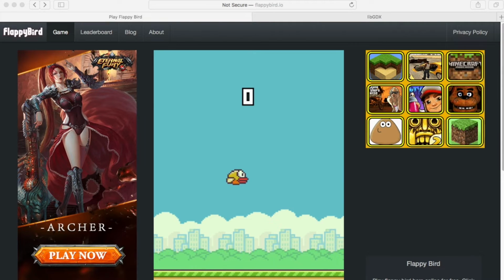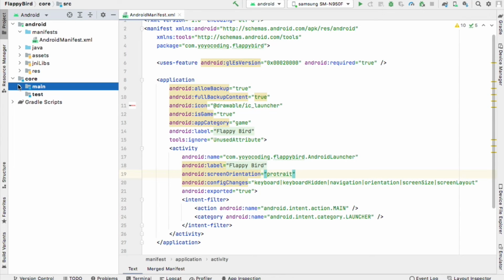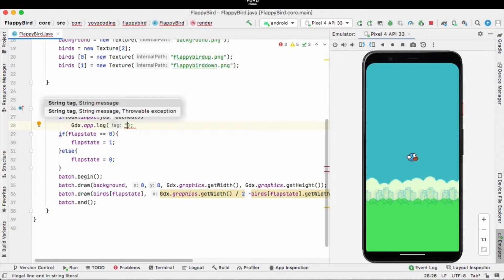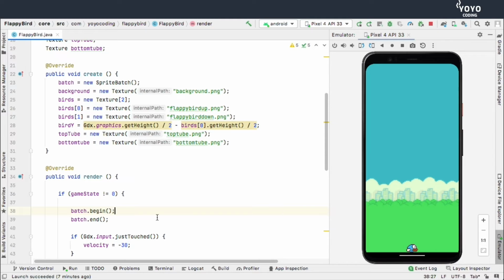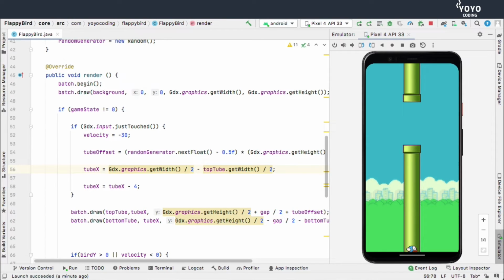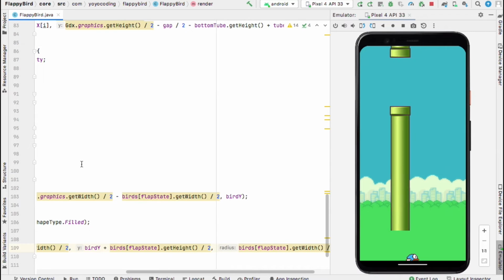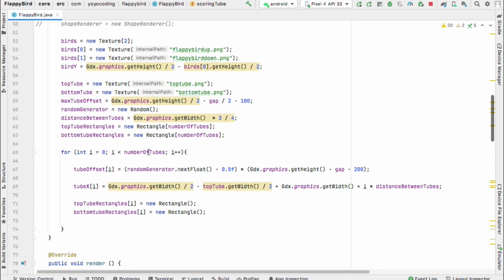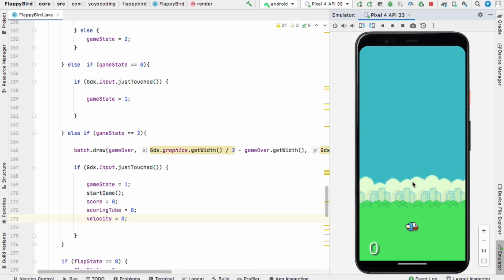Let's build Flappy Bird clone in Android Studio (Complete Tutorial)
🕑TIME STAMP

00:00 - Start
02:38 Introducing-GDX
09:43 Working with Sprites
24:12 Interacting with Sprites
36:22 Bringing In the Pipes
58:53 Collision Detection
01:12:22 Game Scoring
01:21:32 Game Over Screen